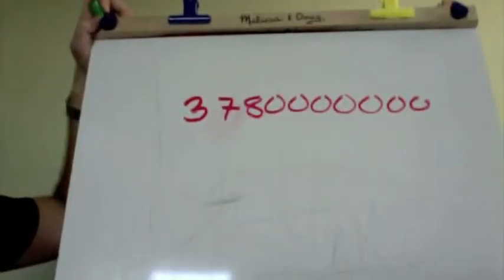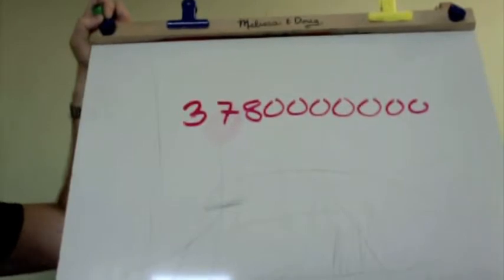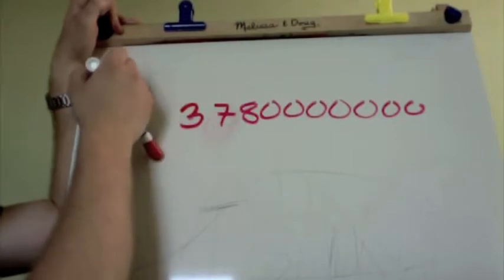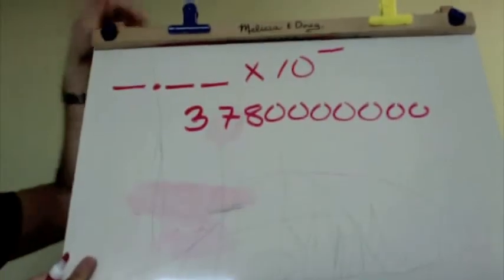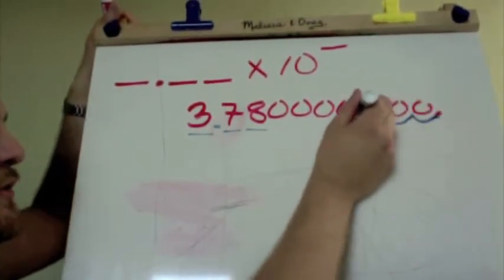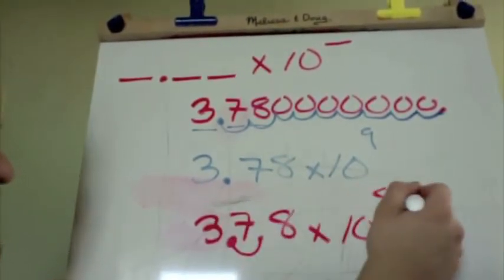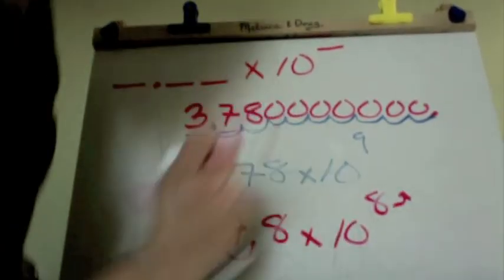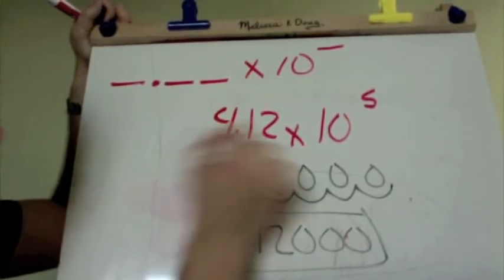060 5 1b